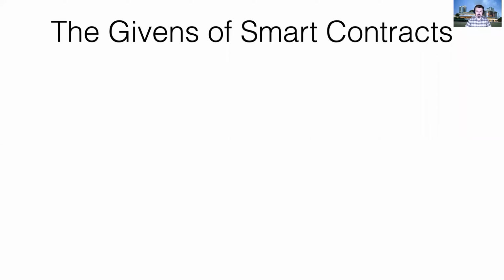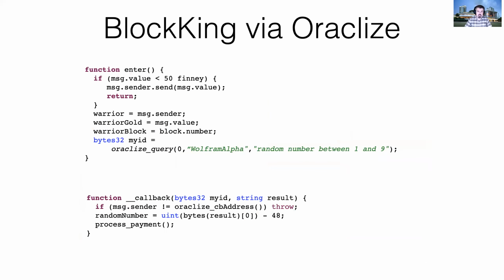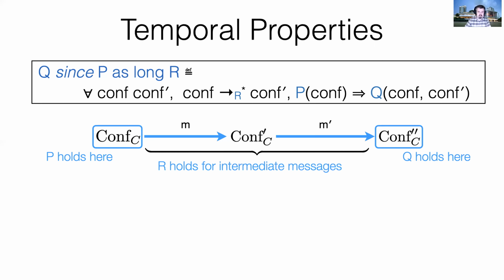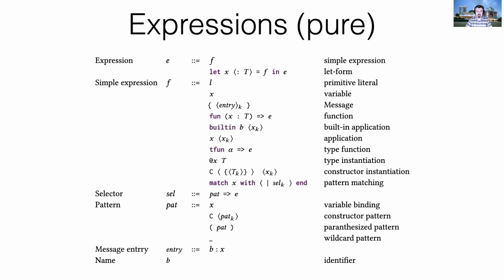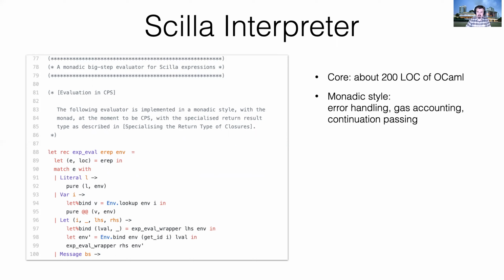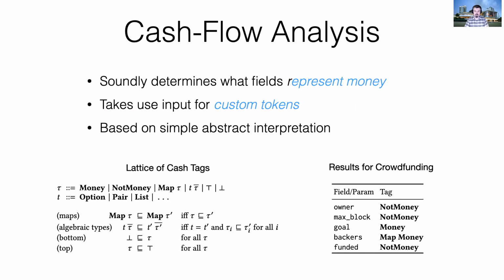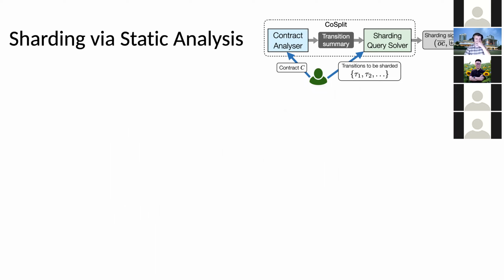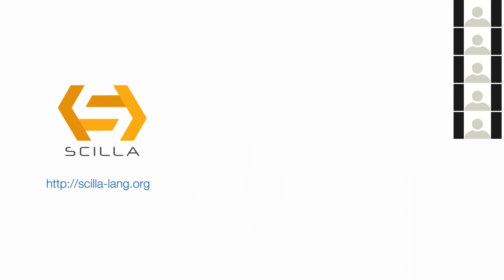Secure and Scalable Smart Contracts - NUS Fintech Month 2022 Crystal Centre Workshop